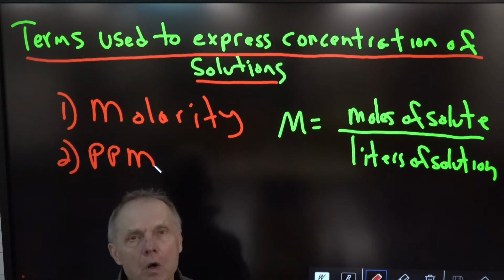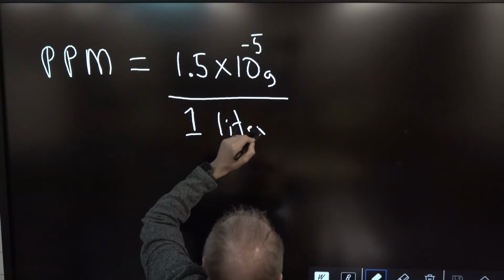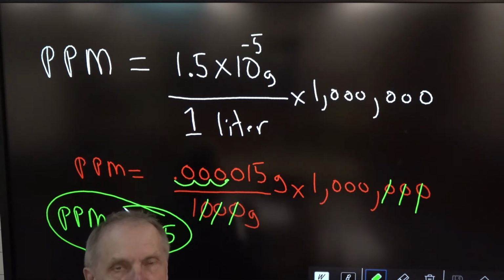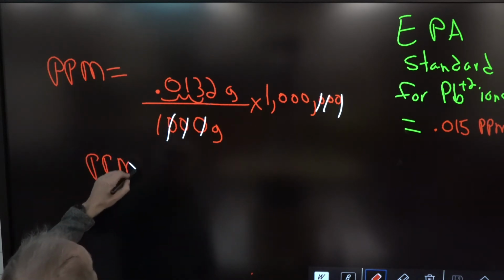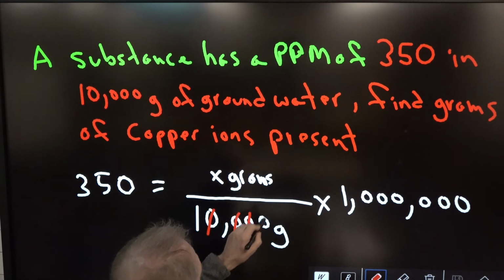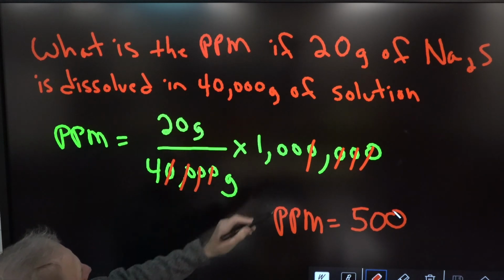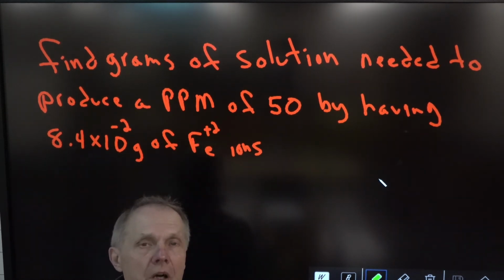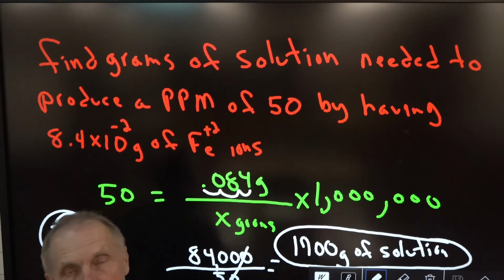Parts Per Million # 33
This video is about how to do Parts Per Million questions